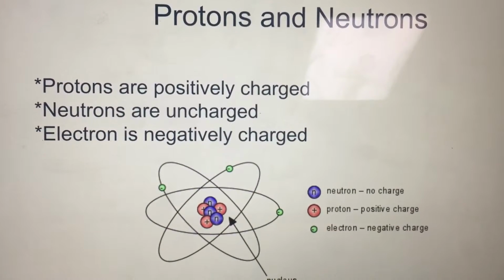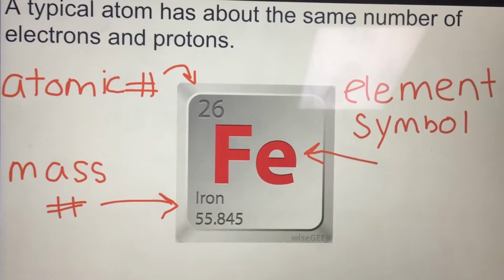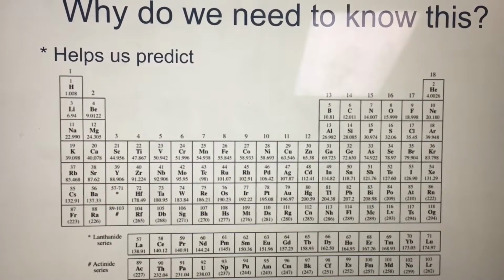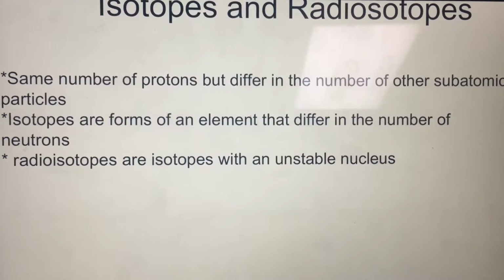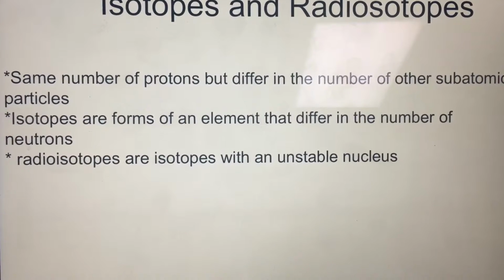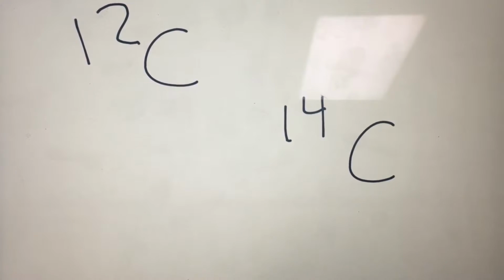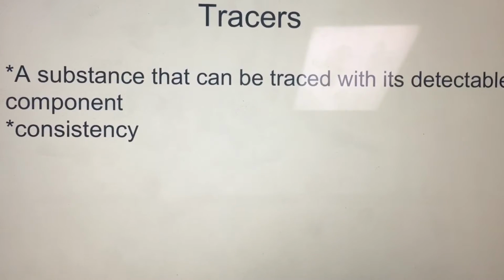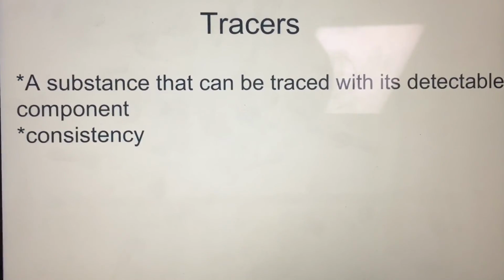Atoms and elements